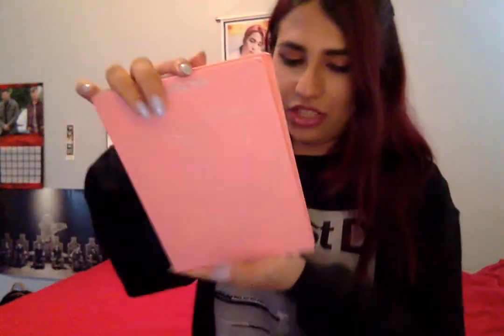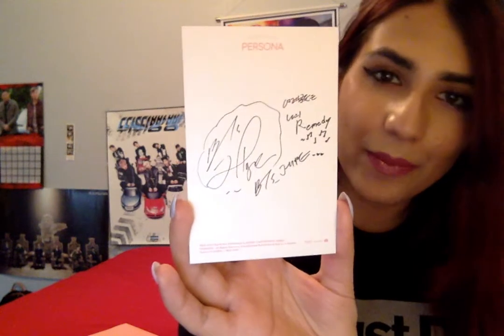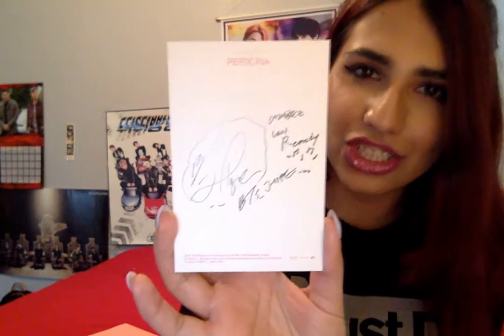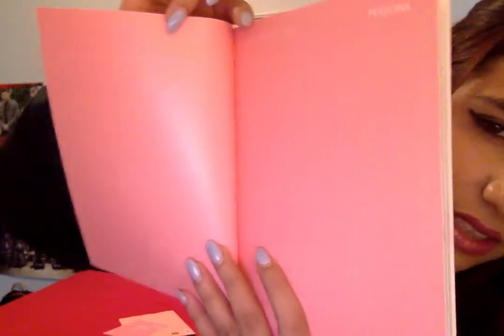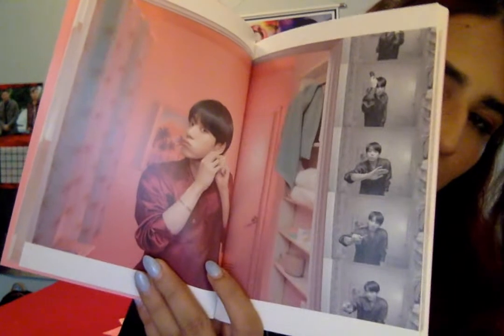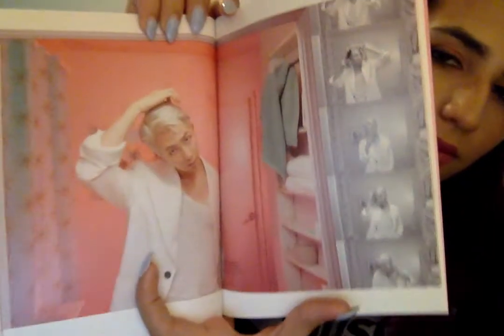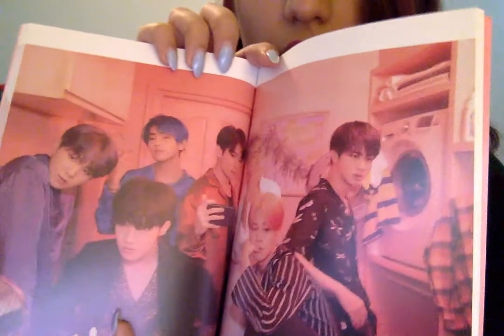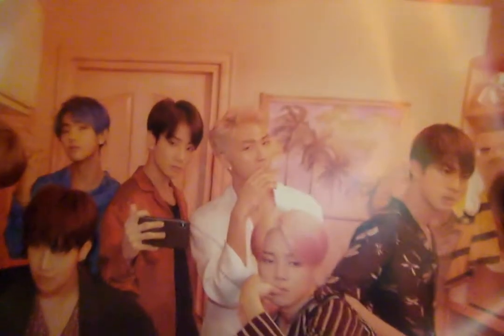Unboxing BTS Map of the Soul: Persona